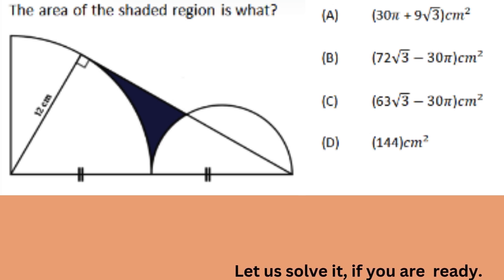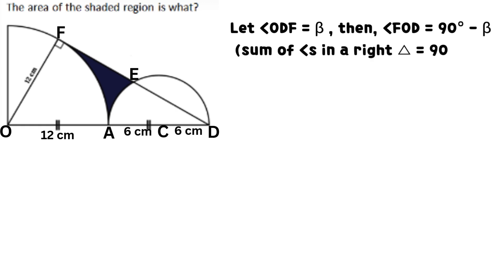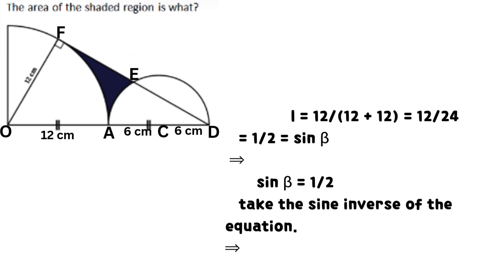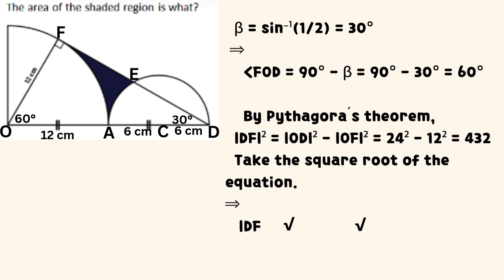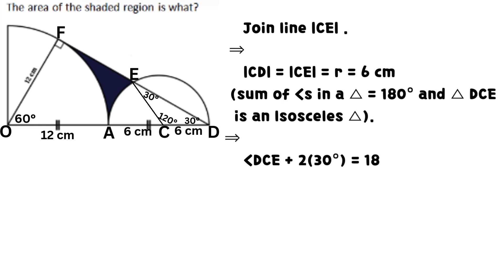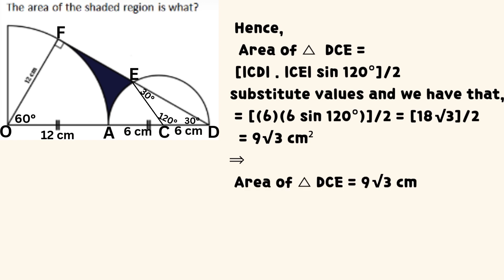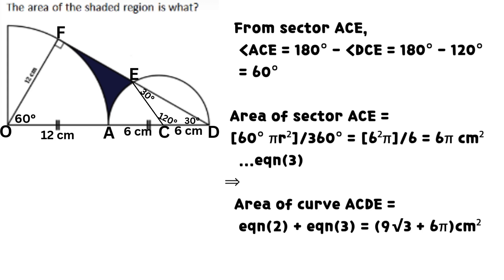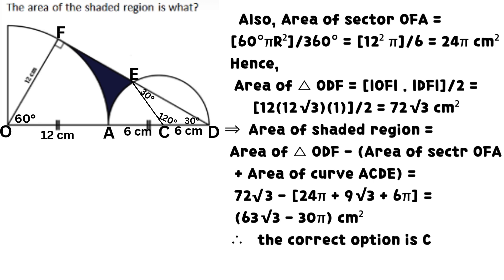WHAT IS THE VALUE OF THE SHADED REGION?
GEOMETRIC THEOREMS, TRIGONOMETRIC IDENTITIES, TRIANGULAR RULES, BASIC ARITHMETIC /ALGEBRAIC PROCESSES AND AREA OF TRIANGLE, QUARTER AND SEMI-CIRCLES ARE USED TO SOLVED THIS QUESTION.
For more explanation on how to find the required area of the inscribed yellow rectangle, please, we recommend that you watch the lecture video. Click the notification button to get text message whenever new video is uploaded into channel